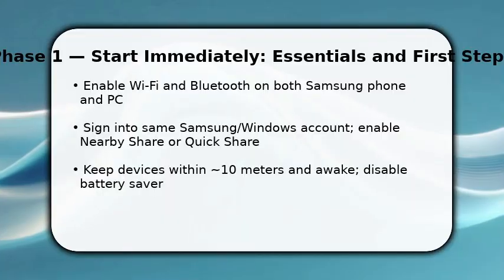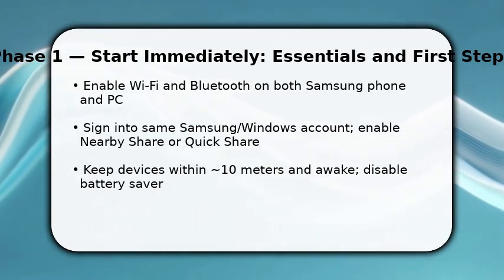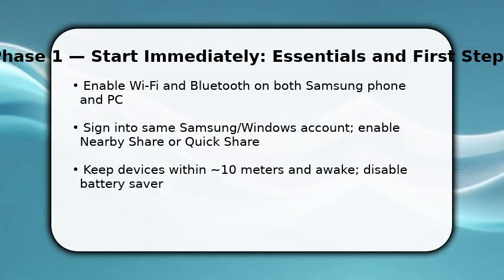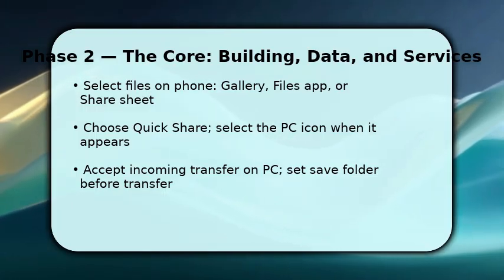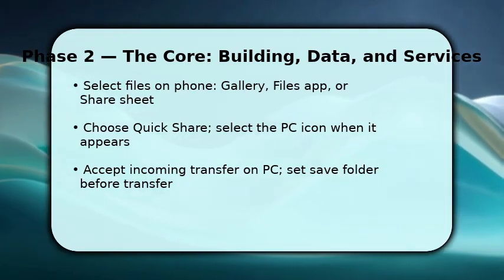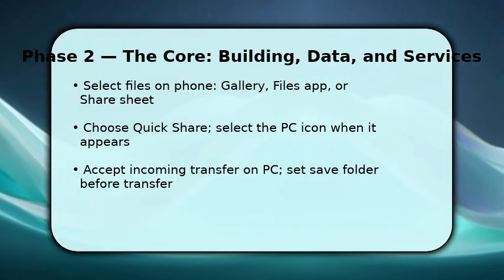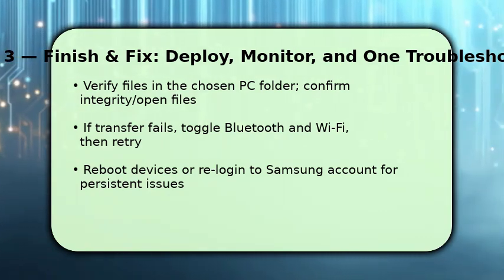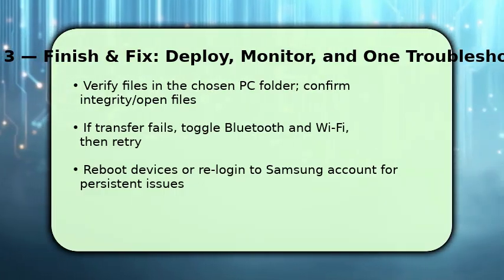How to Use Quick Share Samsung to Pc (only Way)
How to Use Quick Share Samsung to Pc (only Way) | 🔒 Surfshark VPN Deal — Stay private and secure. $1.99/mo + 3 Months Free ▸

Learn the exclusive method to connect and share files between your Samsung device and PC using Quick Share. This video guides you through each step, ensuring a smooth setup process for seamless data transfer.